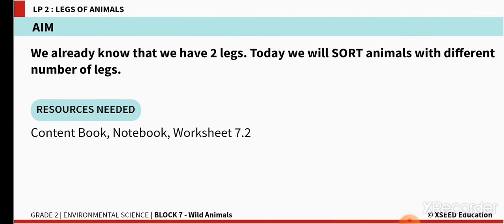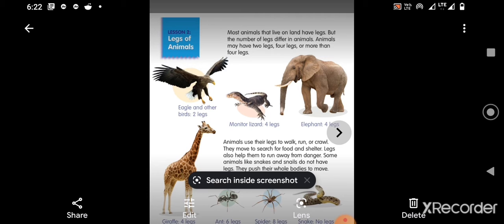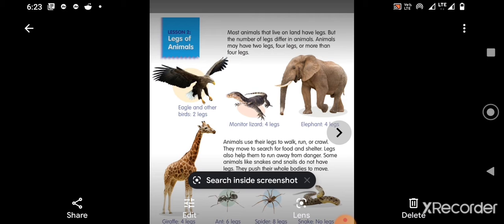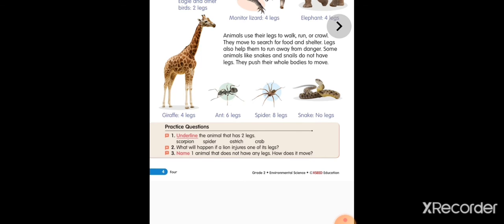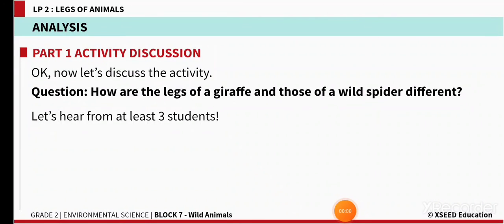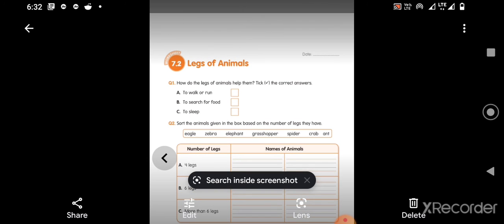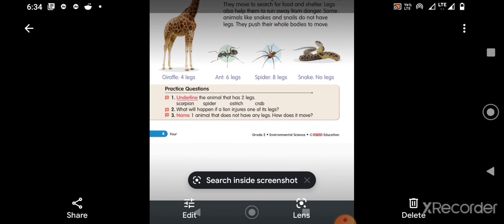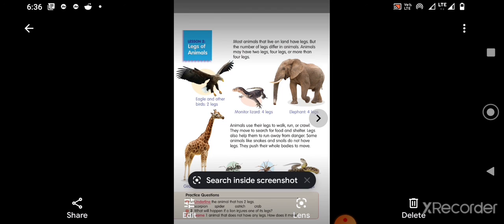Class 2 EVS Block7 LP 2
Legs of animals